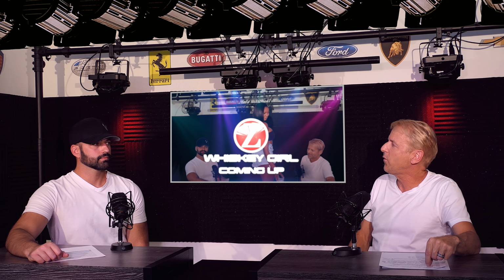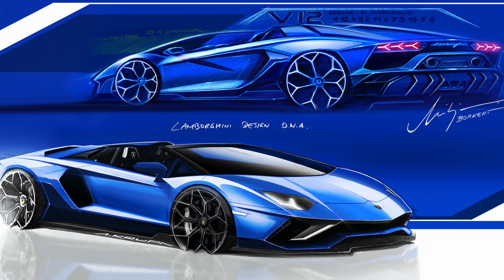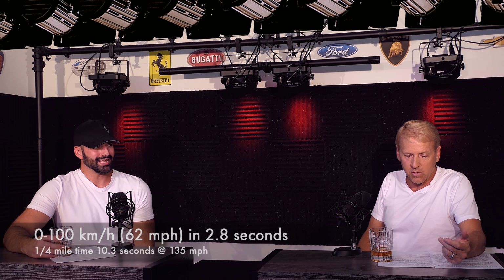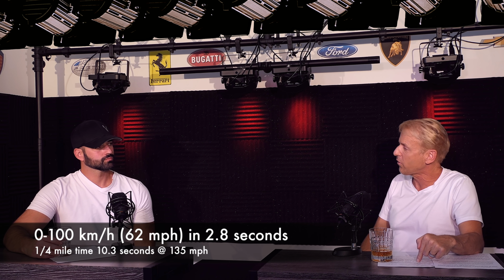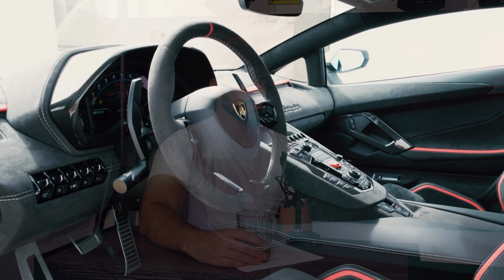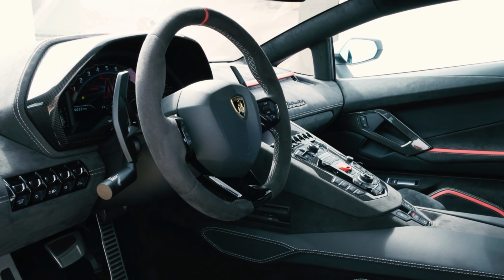STAGING LANE - Episode #26 Lamborghini ULTIMAE 780-4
Z brings our beverages and quickly, becuz Tony and I dont see eye to eye on this one... we break it down so you can see if an Ultimae is all that its supposed to be or if it falls short.